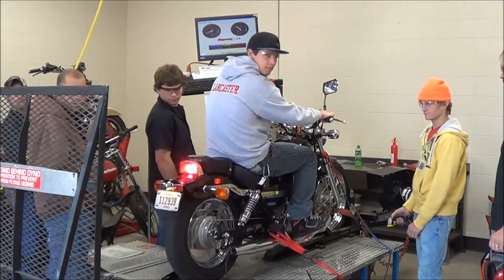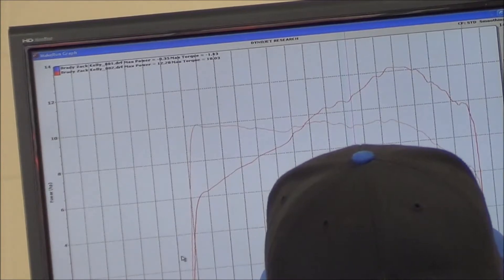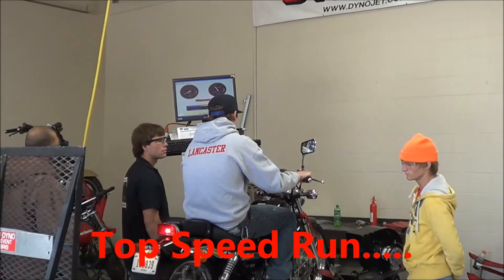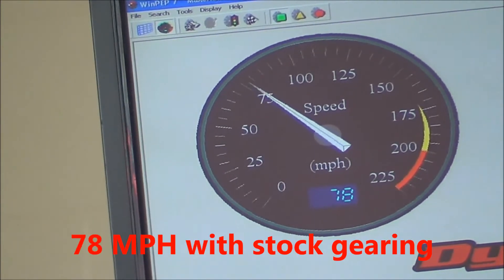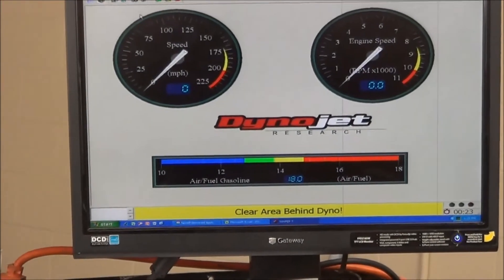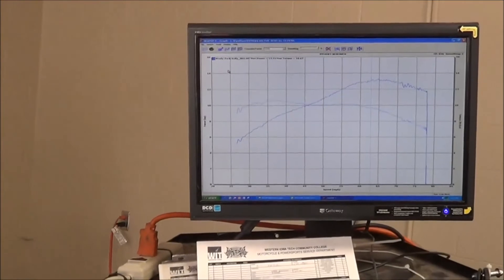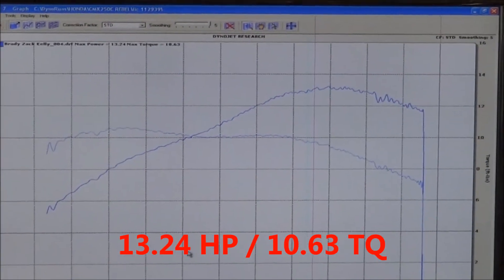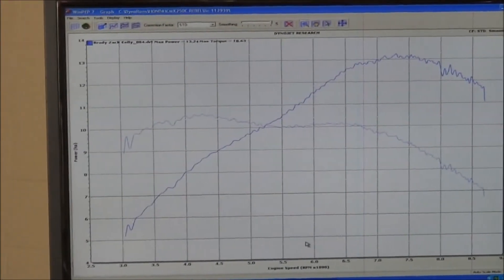Honda CMX250C on the WITCC Dynojet Dyno HP TQ and TOP SPEED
This video shows the students dynoing a 2004 CMX250C. This demonstration was filmed in the lab at Western Iowa Tech Community College Motorcycle and Powersports Technology Program.